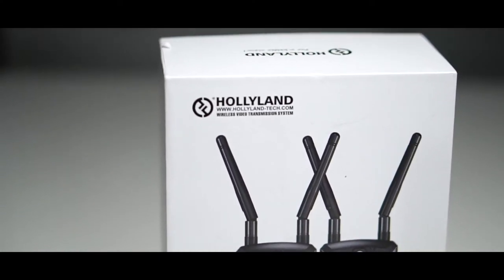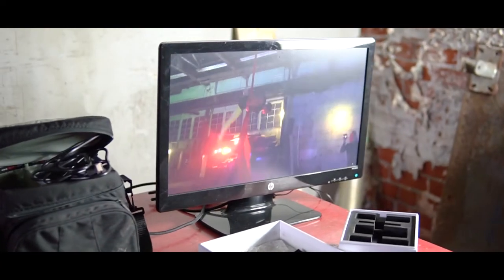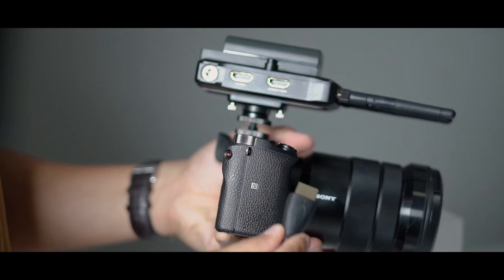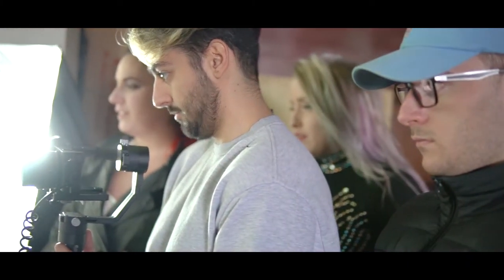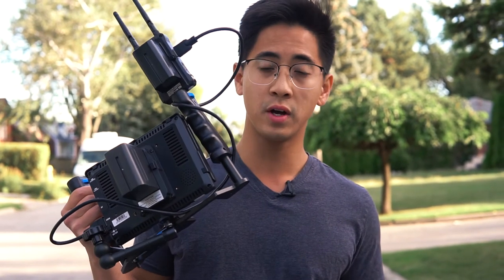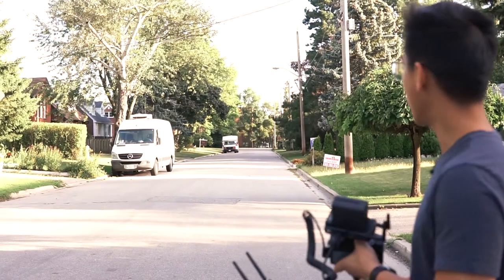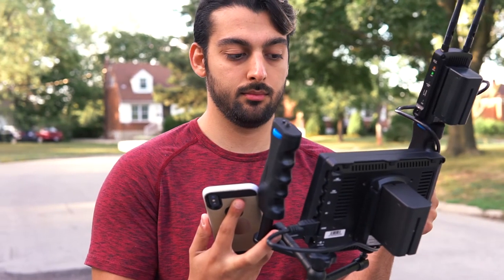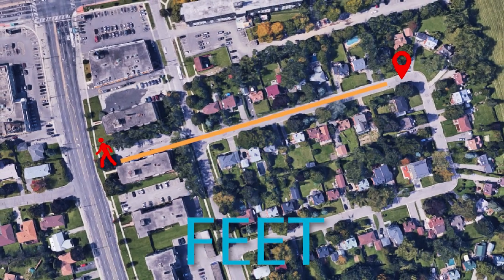The Best Wireless Monitor System For New Film Makers! | Mars 300 Review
is this The Best Wireless Monitor System For New Film Makers! | Mars 300 Review.